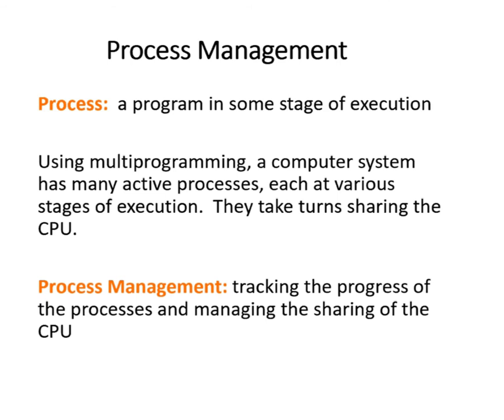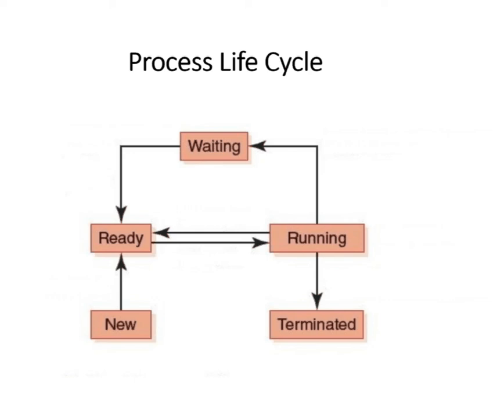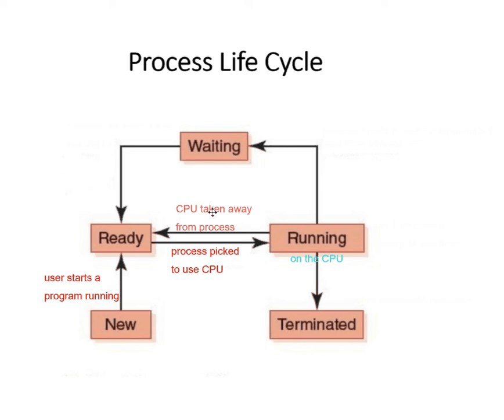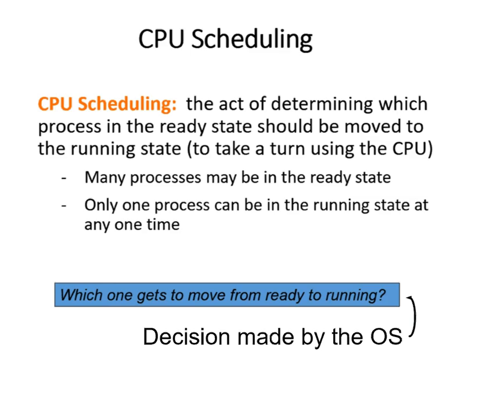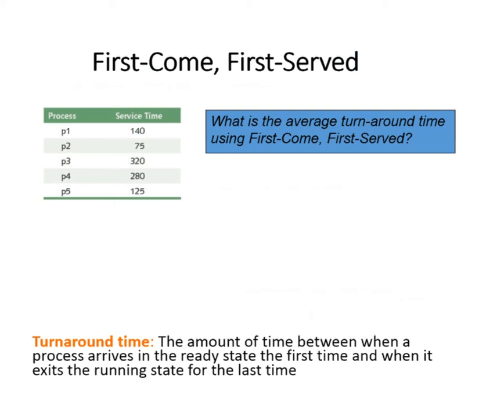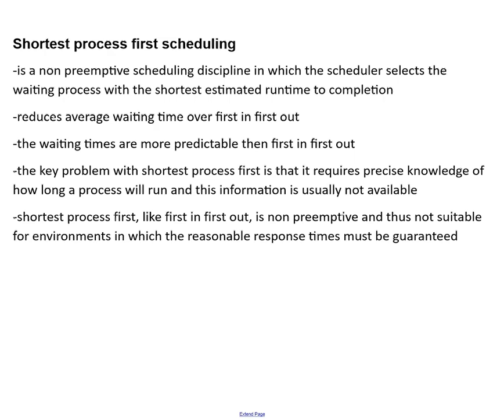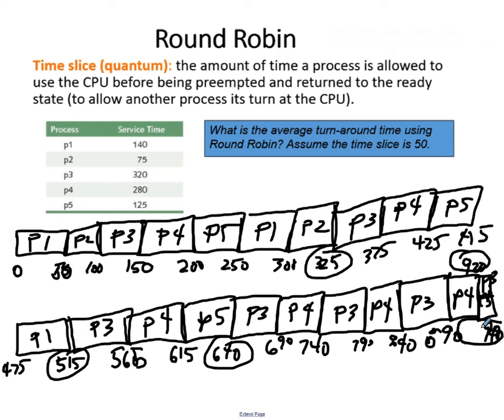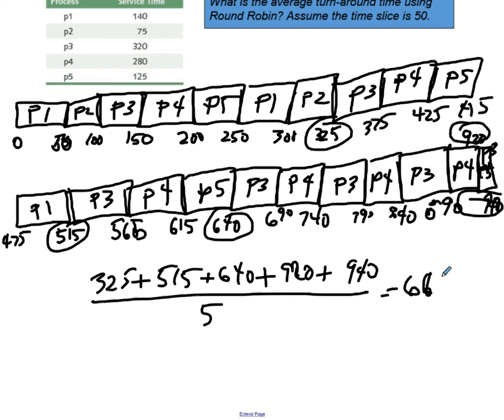OS Lecture Part 2